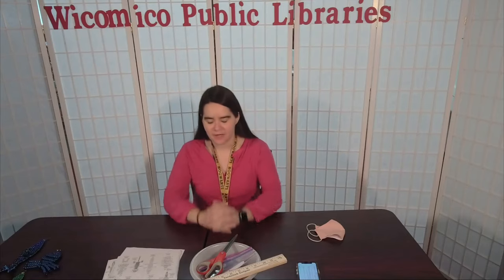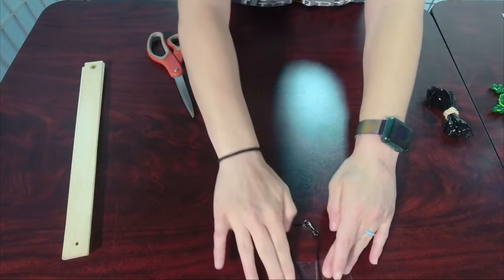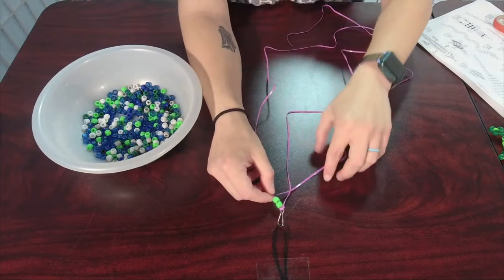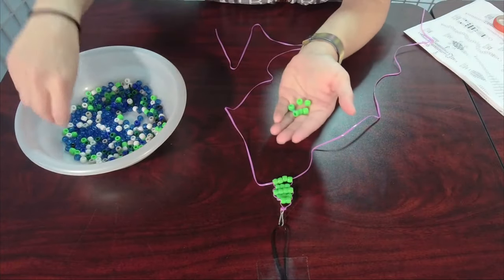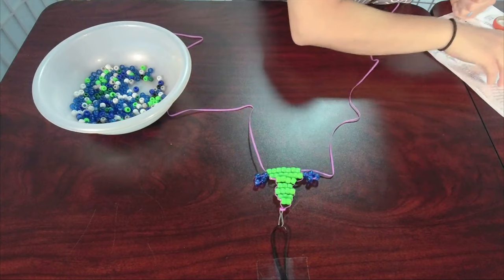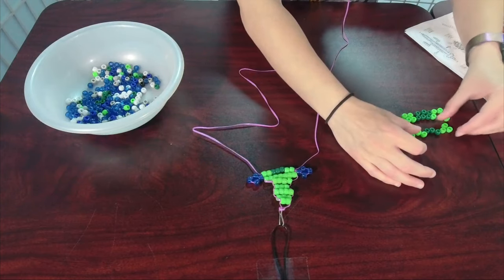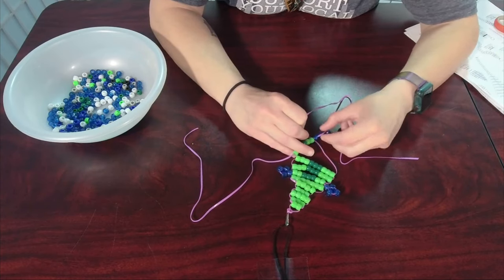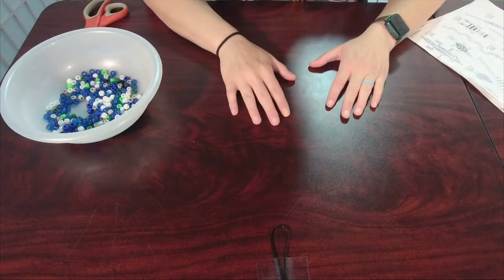Key-chain Animal Buddy Take and Make: Turtle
Craft a cute animal friend to hang from your backpack or keychain!

Starting Tuesday, June 15th, your local Wicomico Library Branch will have "Take and Make" kits that contain the items you will need to make two animal friends, and instructions for up to three different creatures.  Please call your closest branch to schedule a curbside pick-up.

An instructional video will be released Friday, June 18th on YouTube to help you assemble the Key-chain Animals step-by-step.

No registration is required and kits are available while supplies last.